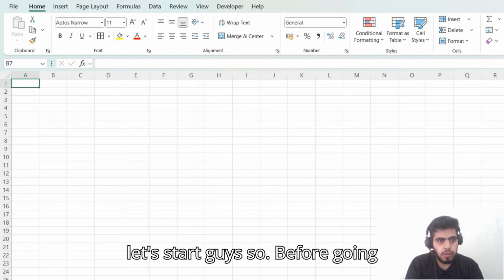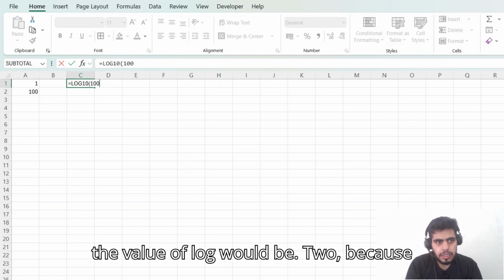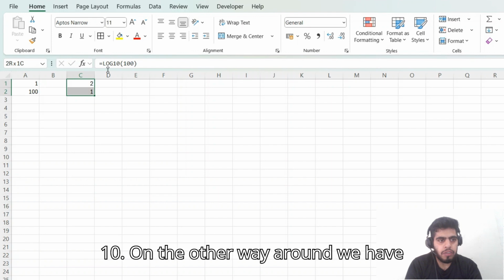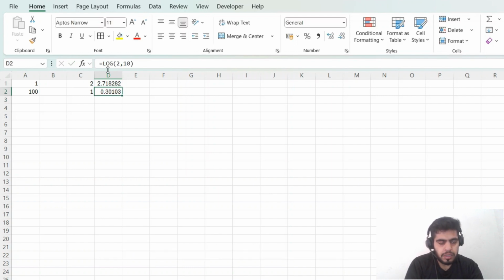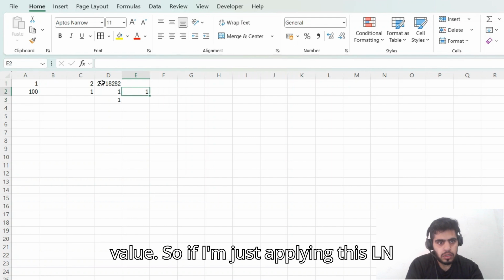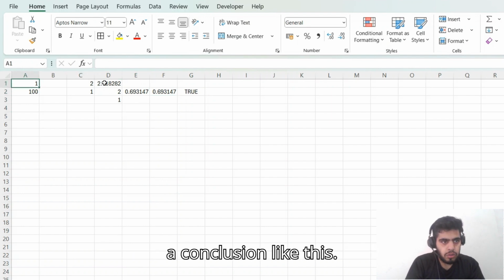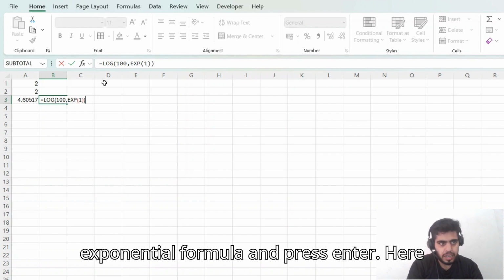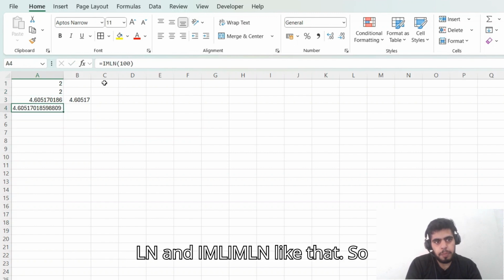Day 197-200 | LN LOG10 LOG IMLN Formulas | MS Excel 365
📘 Excel 365: Master LN, LOG10, LOG & IMLN Functions | Logarithms Made Simple!

In this video, we explore the logarithmic functions in Excel 365: LN, LOG10, LOG, and IMLN. These functions are essential for anyone working with exponential data, scientific analysis, or complex numbers. Whether you're a student, researcher, or data analyst, this video will help you confidently apply logarithmic math in Excel.

🔍 What you'll learn:

📌 What is =LN(number) and how it calculates the natural logarithm (base e)

🔢 How =LOG10(number) simplifies log base 10 calculations

🧮 Why =LOG(number, [base]) is the most flexible log function in Excel

🧠 Understand =IMLN(complex_number) for complex number logarithms

✅ Real-world examples in finance, science, and engineering

🛠️ Bonus tips: Using logs for data scaling, trend analysis, and growth modeling

🎓 Perfect for Excel users in STEM, finance, data science, and anyone curious about how logarithms work in spreadsheets!